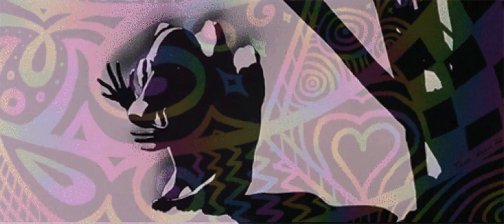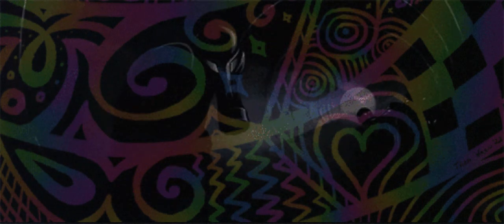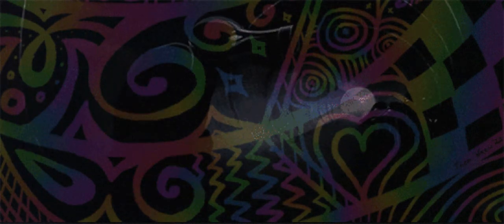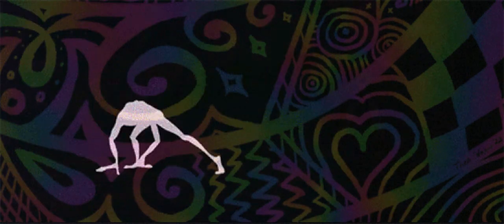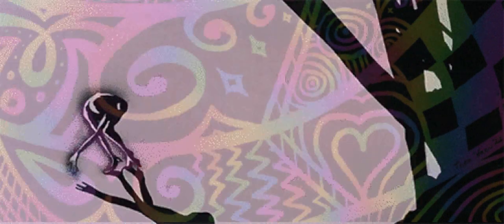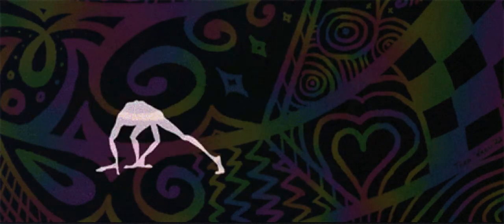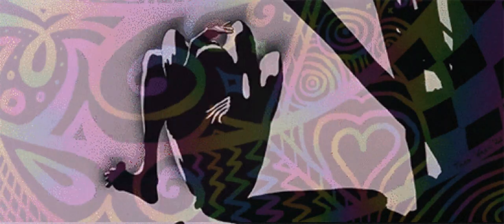Pink Floyd - Cryptic Revelations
Sorry no link sony is being a BULLY to AI music creators :(